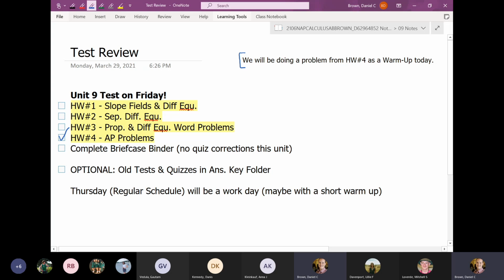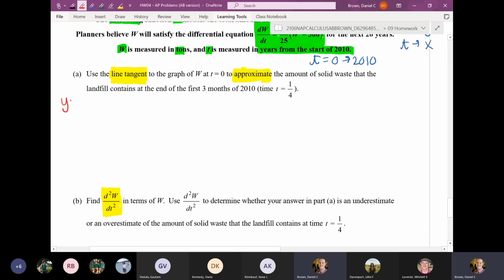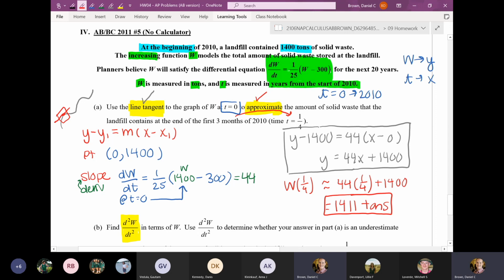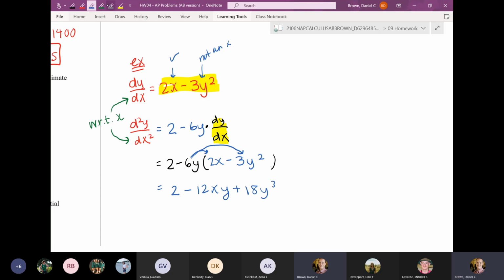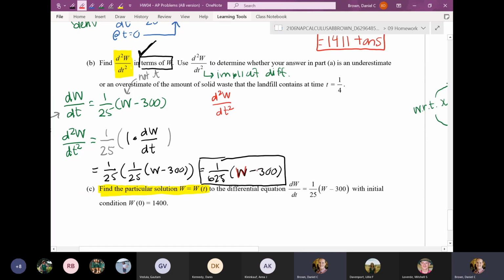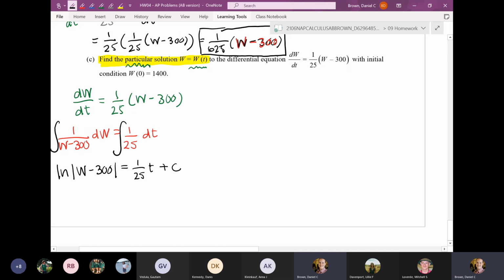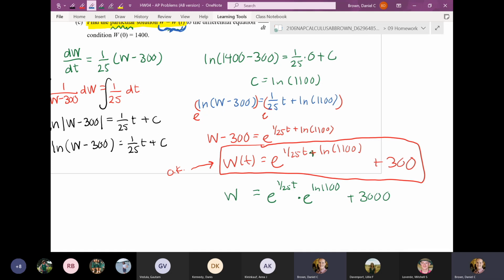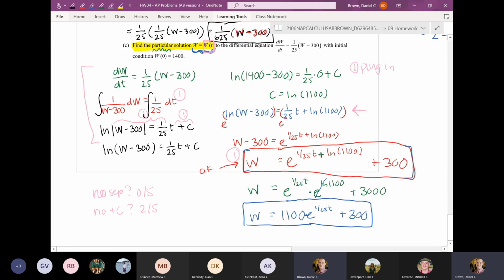9G - Review of Differential Equations